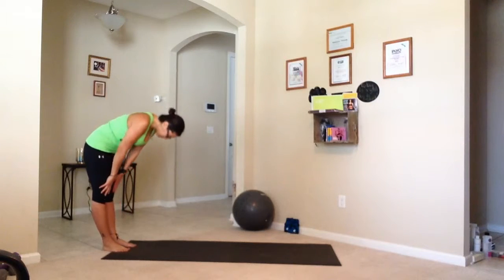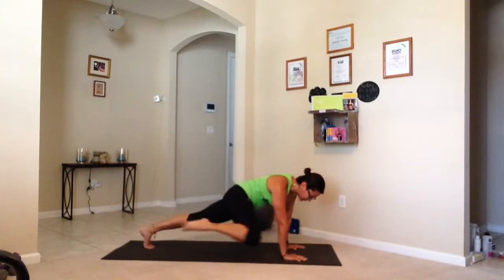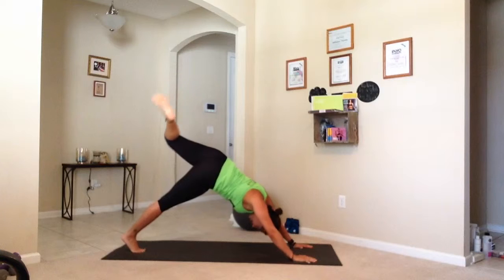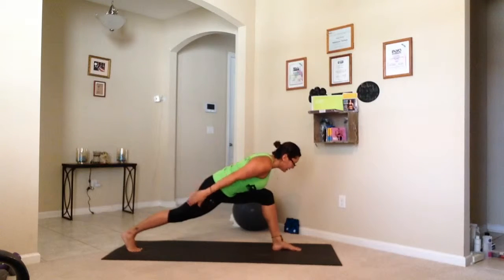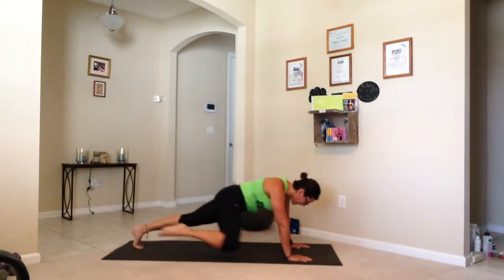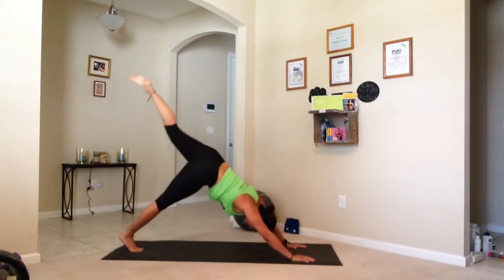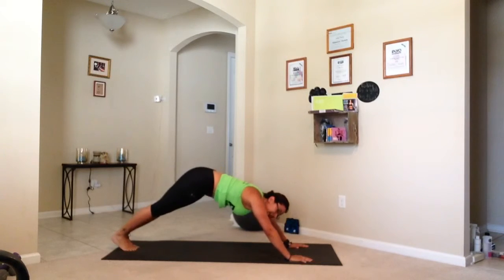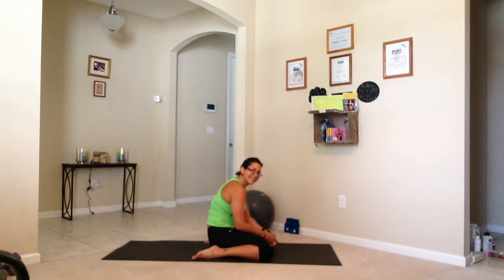Un Poquito De Yoga PiYo Style.